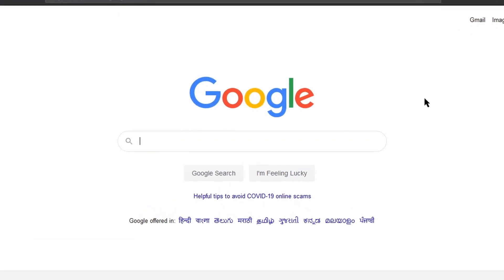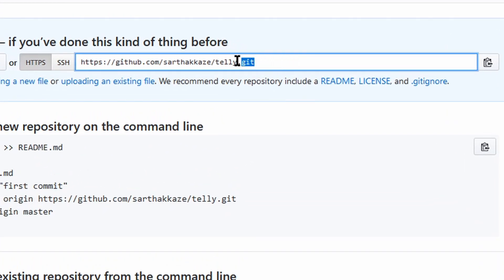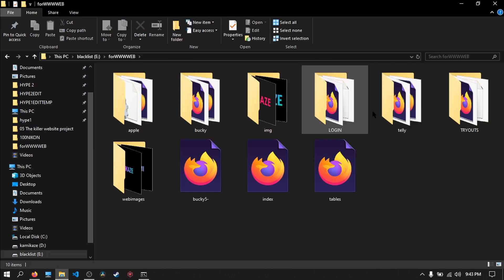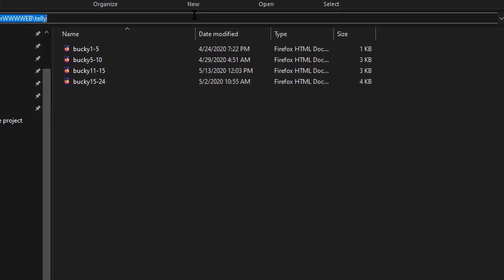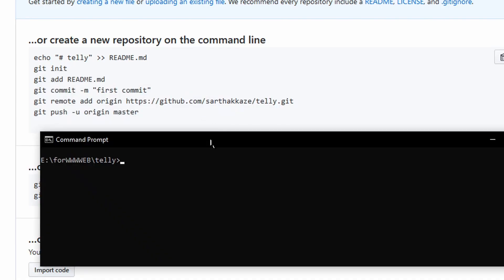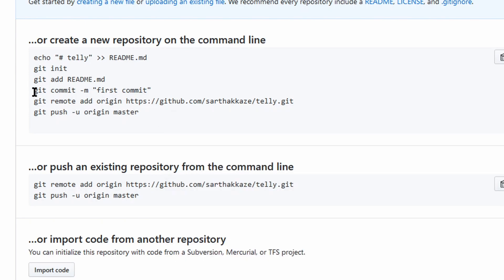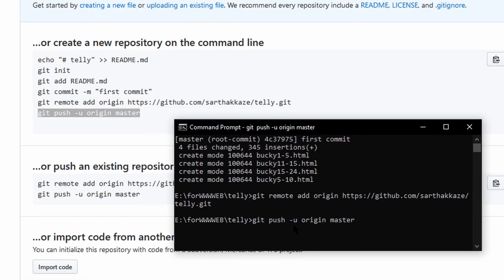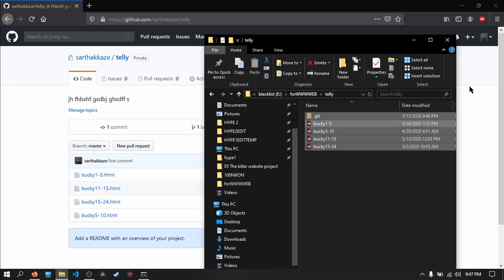how to push code to GITHUB/ create REPOSITORY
in this video I show you how to push your code on github, i show you how to create a repository, and uload your files on that repository.